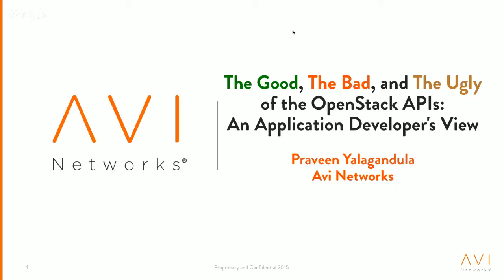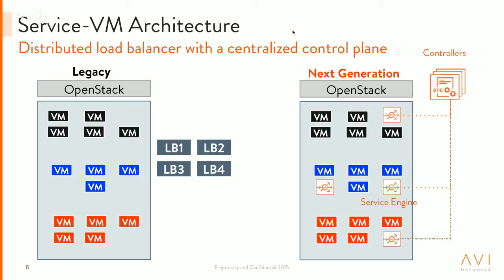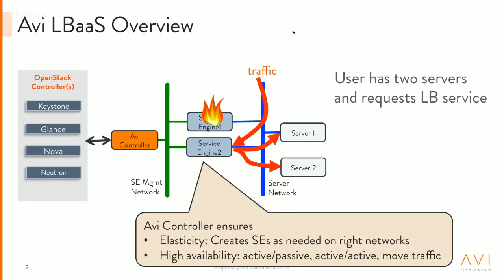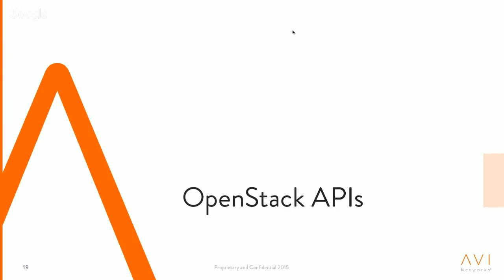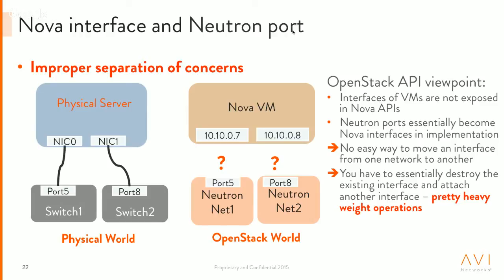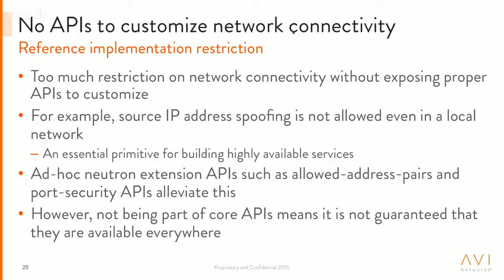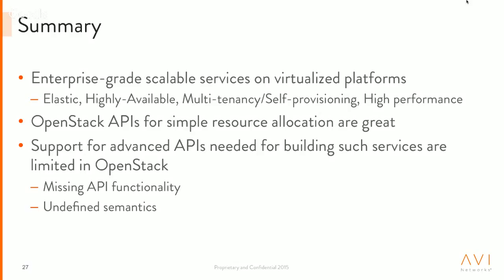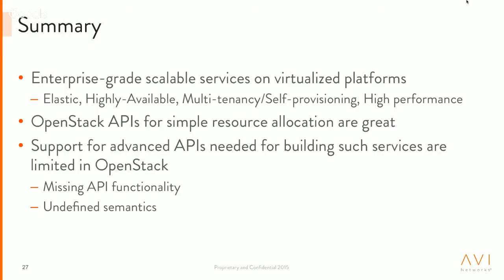South Bay OpenStack Meetup, 15Oct15: The Good, the Bad, and the Ugly of OpenStack APIs